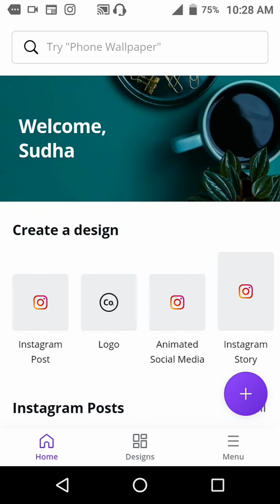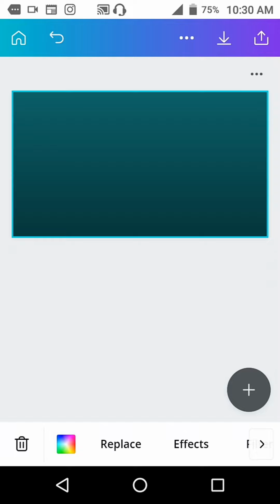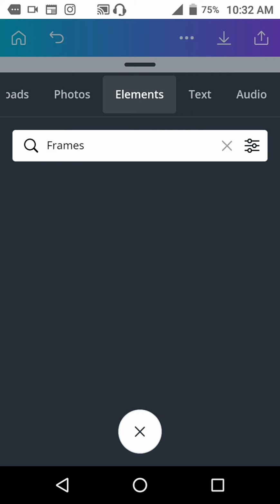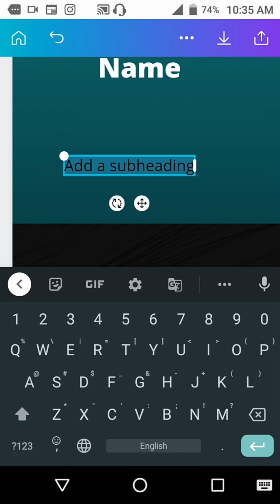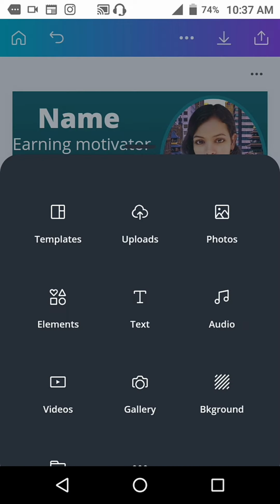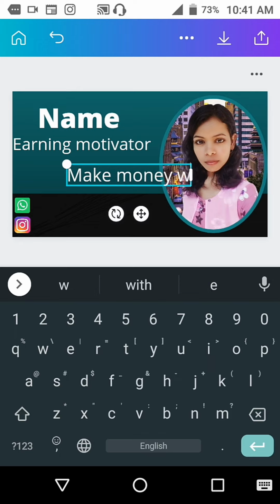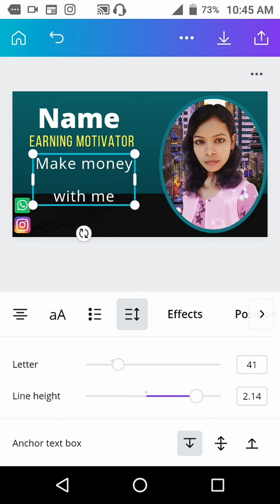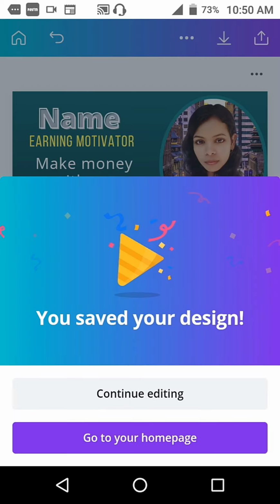Facebook profile cover photo kaise banaye | How to make Facebook cover banner.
Facebook profile cover page design. Download 'Canva' free graphic designing application. This is my first video from graphic design series.